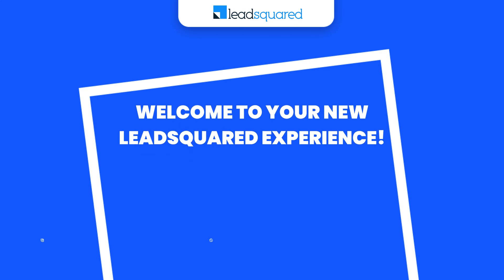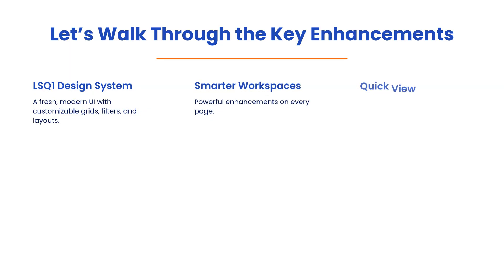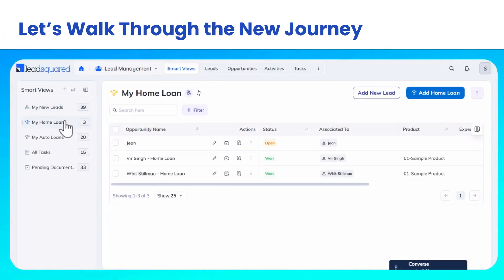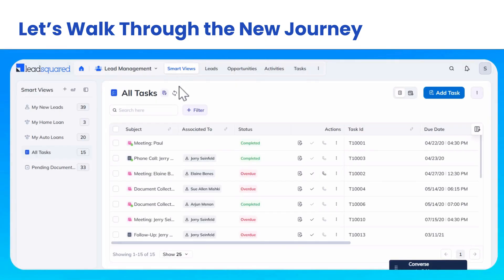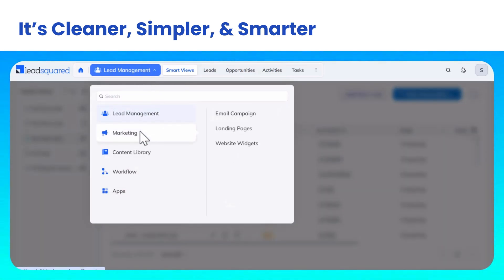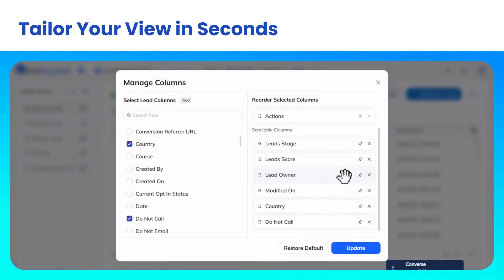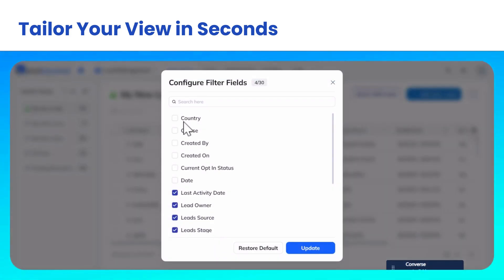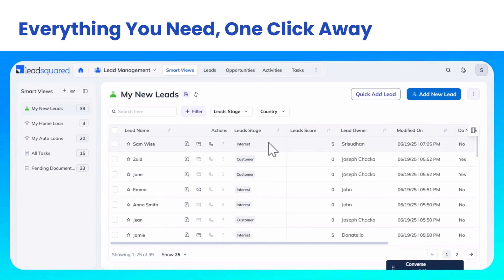LeadSquared New Web Experience | Faster, Smarter & More Powerful CRM 🚀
Unlock the Power of LeadSquared’s New Web Experience! 🚀
In this video, we walk you through the key benefits and exciting new changes introduced in the LeadSquared New Web Experience. Designed to give you a faster, smarter, and more seamless CRM experience, the New Web Experience empowers your teams to be more productive and deliver exceptional results.

🔹 What’s Inside:
1) A quick overview of the LeadSquared New Web Experience CRM
2) New feature highlights and improvements in user experience
3) How the New Web Experience helps you streamline sales and marketing workflows
4) Key benefits for sales teams, marketers, and CRM admins

Whether you’re managing leads, opportunities, or customer journeys—the New Web Experience makes it simpler, faster, and more intuitive.